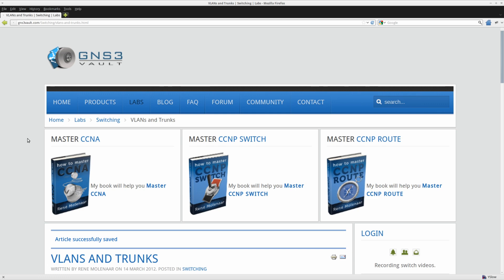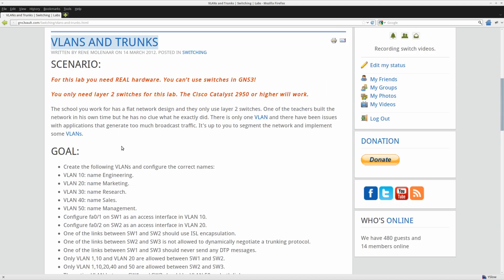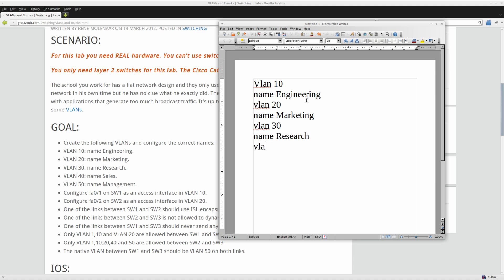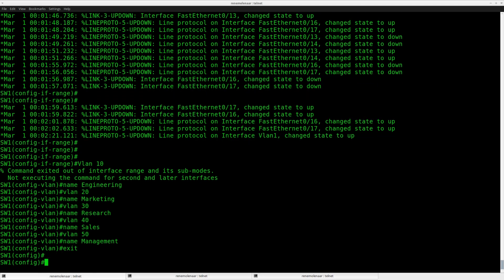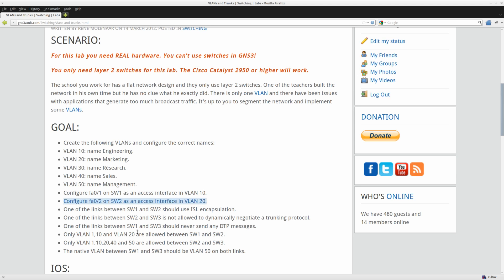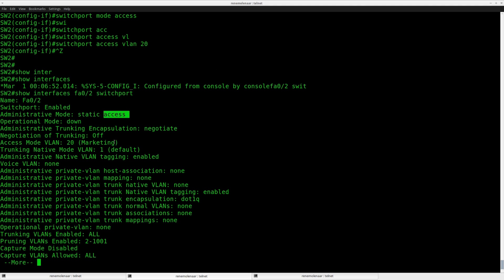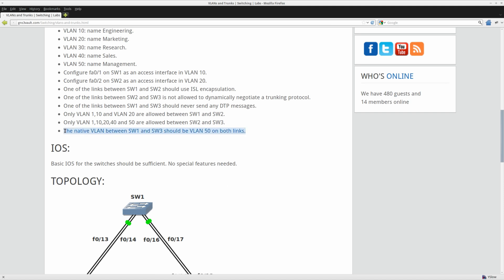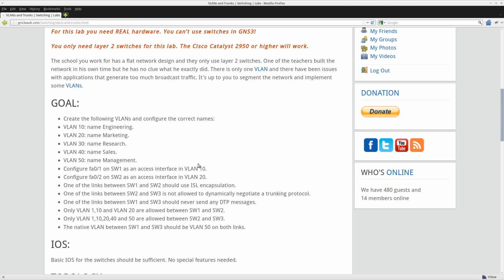VLANs and Trunks lab on Cisco Catalyst switch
VLANs decrease the size of your broadcast domain and can be used to segment your switched network. Trunks can be used to carry traffic from multiple VLANs thanks to 802.1Q or ISL encapsulation. This video explains how to solve the VLANs and Trunks lab on GNS3Vault. 💡 Get my latest networking lessons and tips delivered straight to your inbox! Sign up for free at